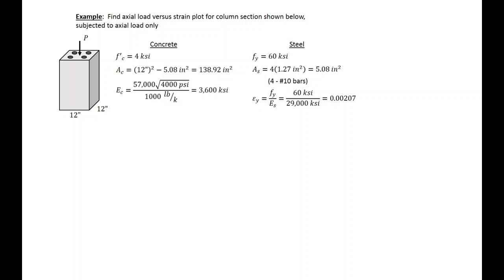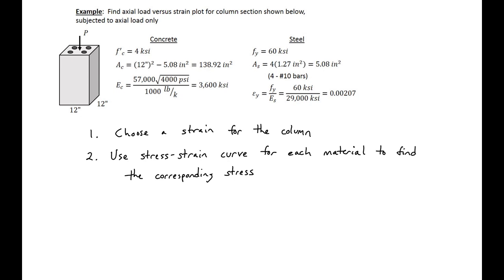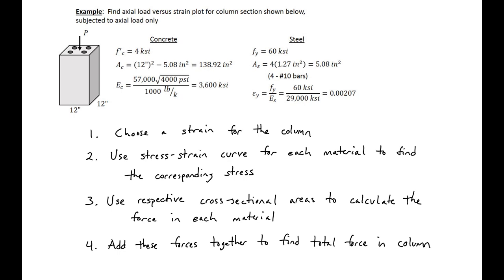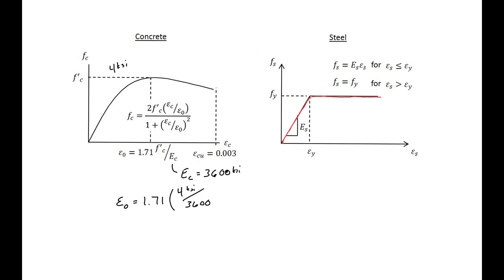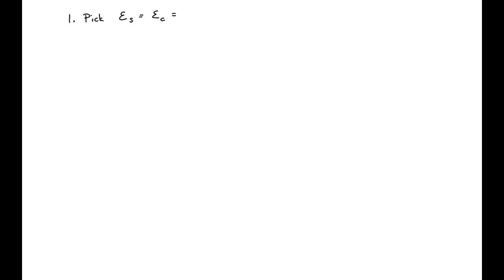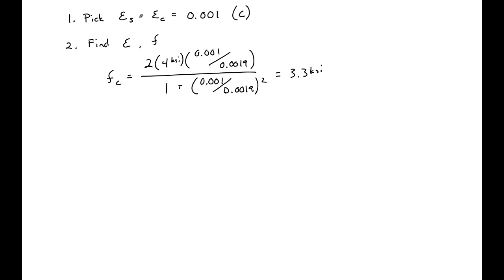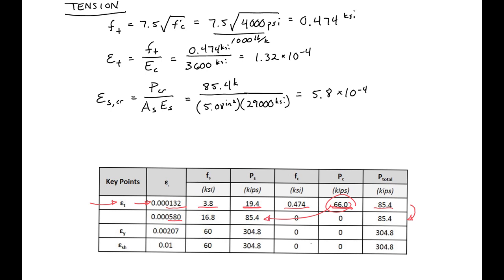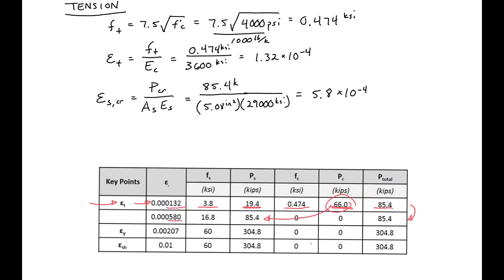1 - Compatibility Example - Calculating Column Load under Given Strains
This is a comprehensive example problem that is used to show how to find the load in a column under a given strain.